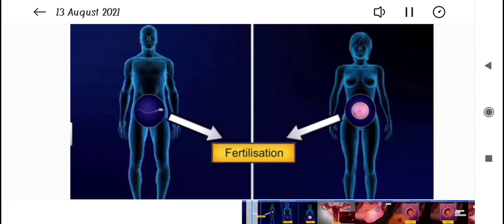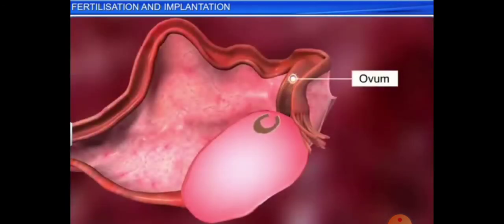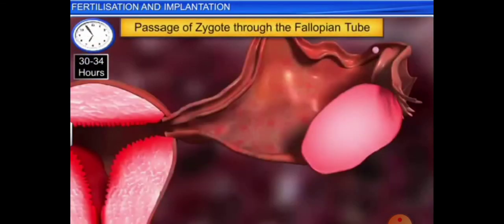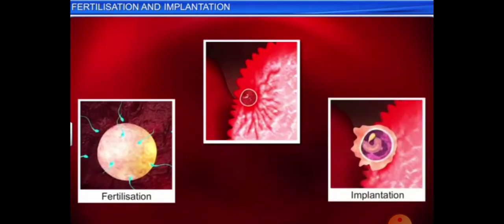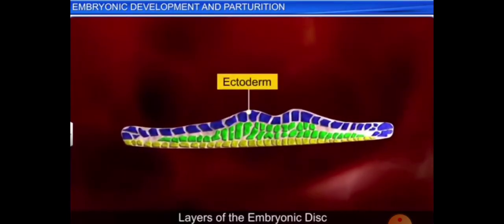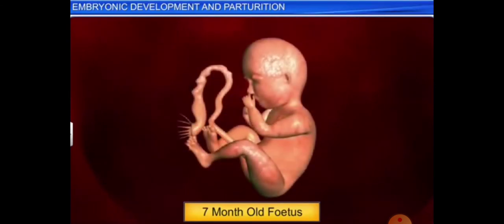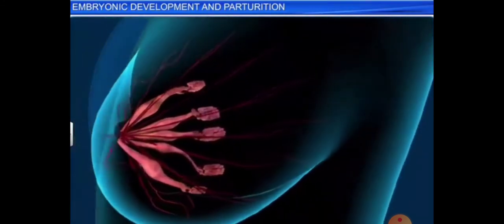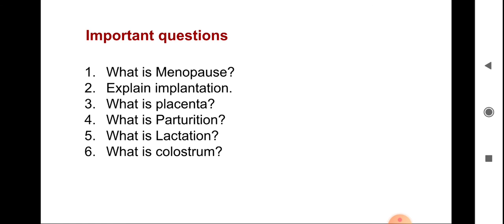Human Reproduction Session-4